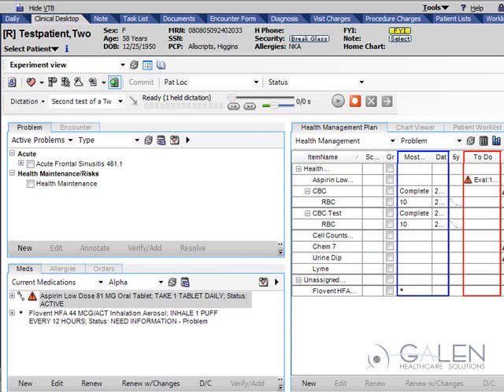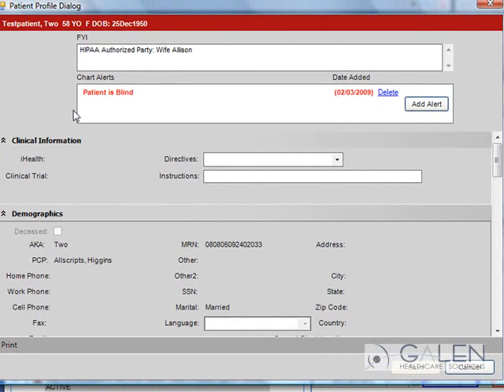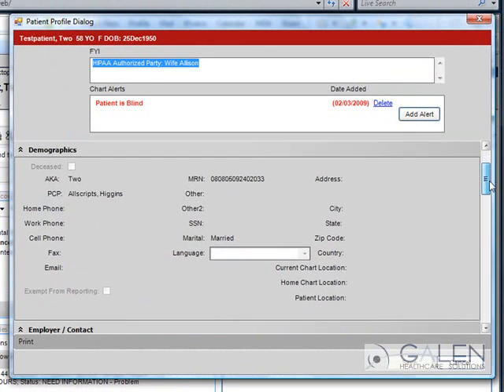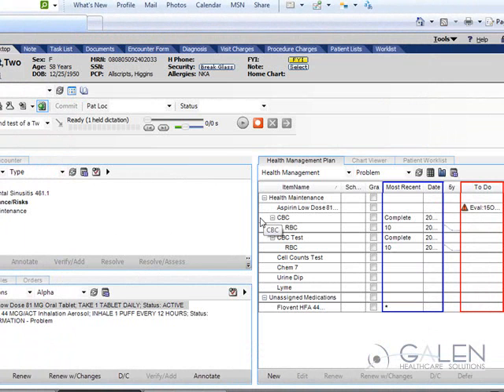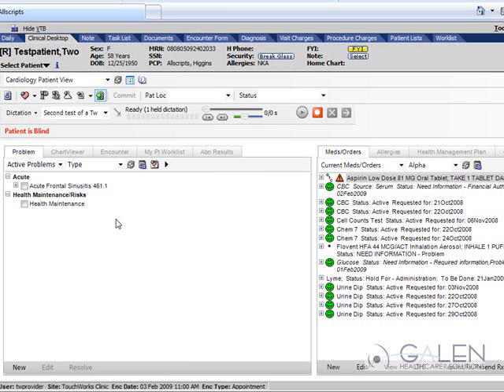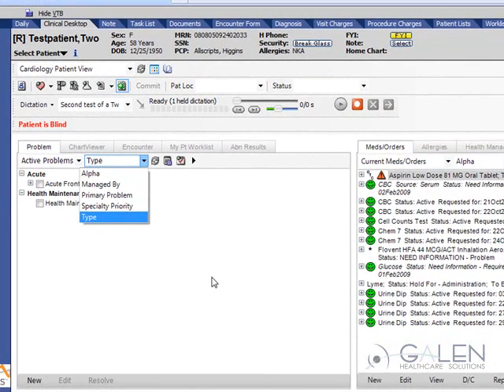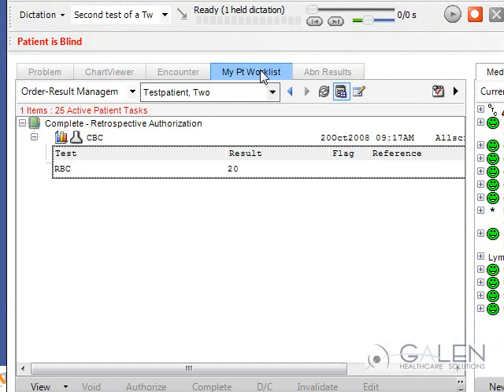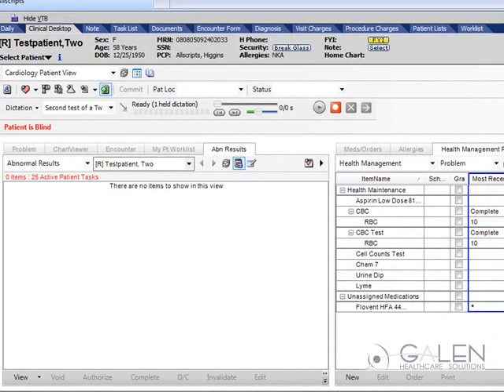Allscripts Enterprise Clinical Desktop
draft - reload